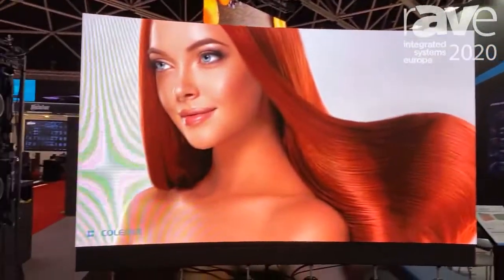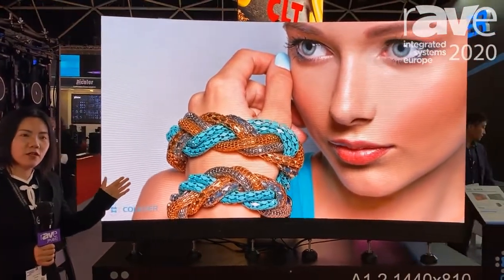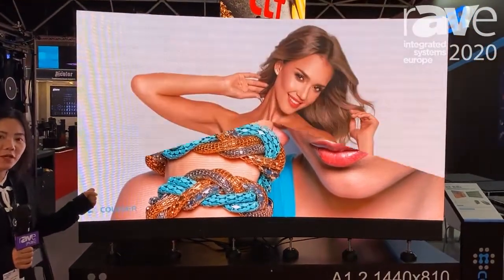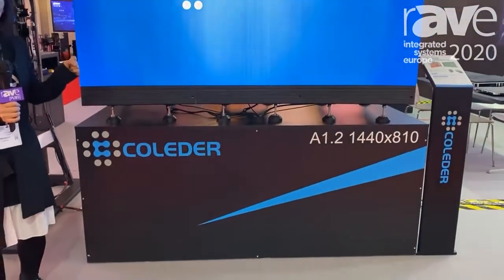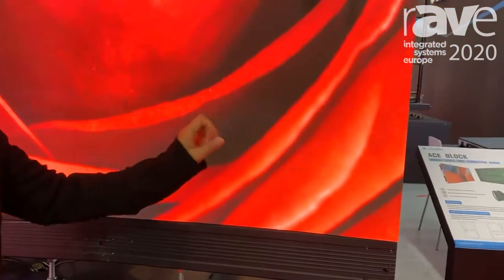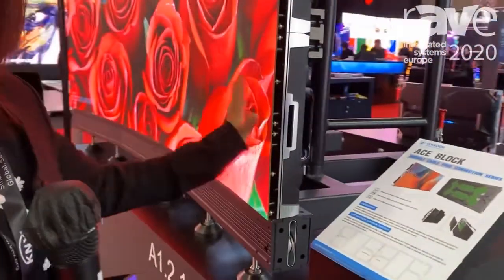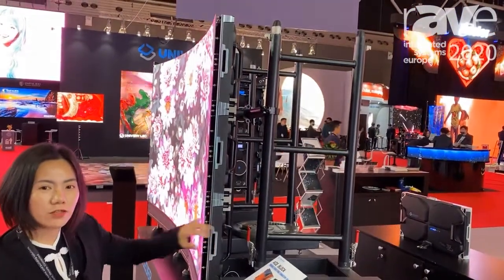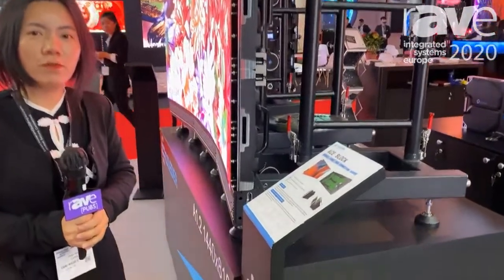ISE 2020: Coleder Showcases Its A1.2 ACE BLOCK, Module-Based Curved LED Display Panel